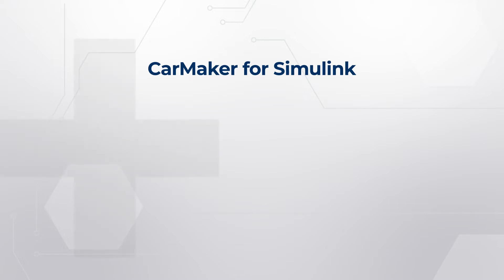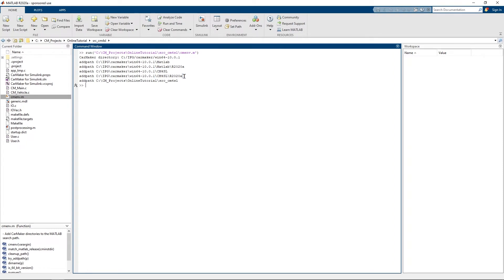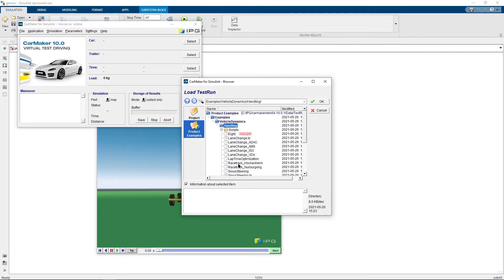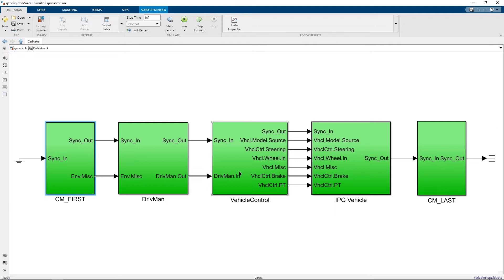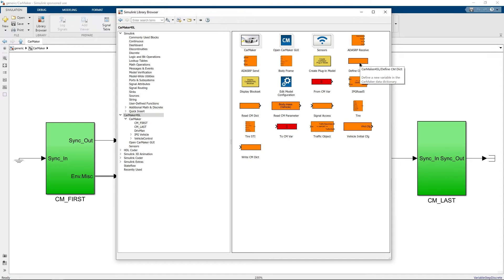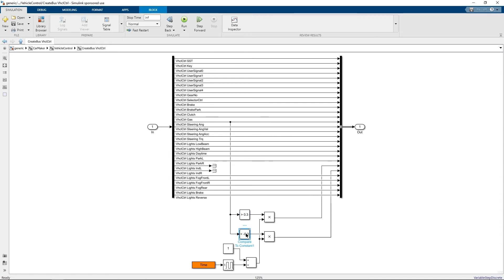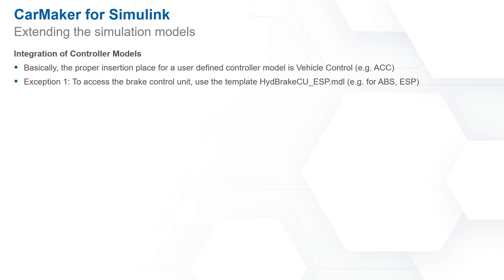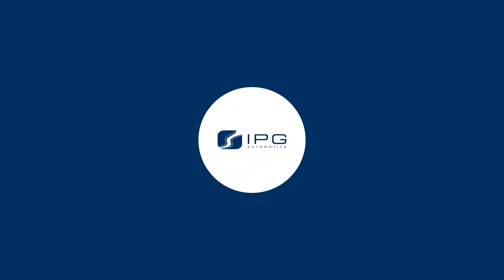Online Tutorials - 12 - CarMaker for Simulink - CarMaker Model Extensions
CarMaker offers an interface to MATLAB Simulink which allows for co-simulation with MATLAB and CarMaker. This video explains how to create the interface, where to find different CarMaker blocks and how to simulate them.